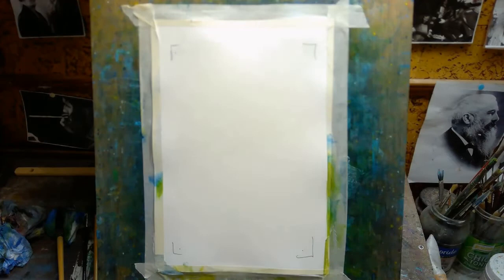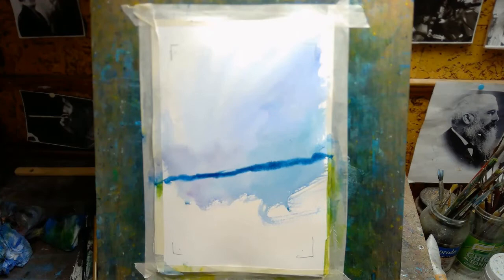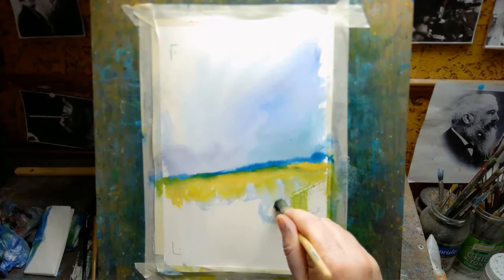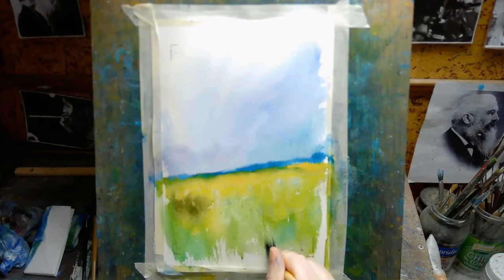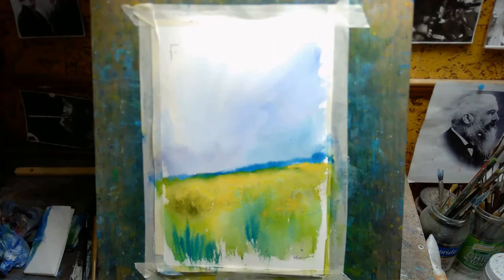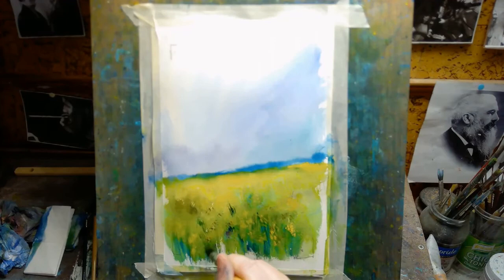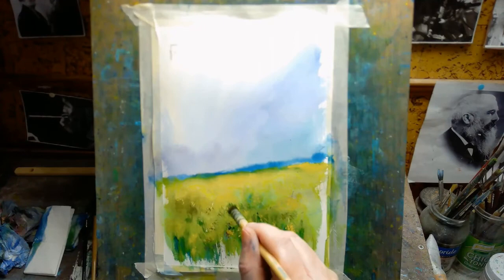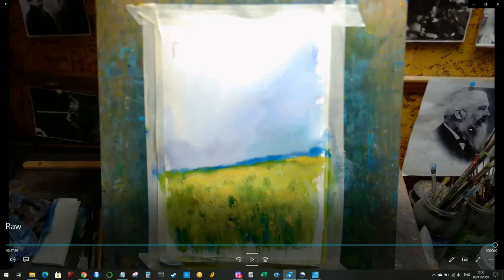Impressionist watercolor landscape demo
Creating a bright impressionist watercolor painting of an Irish landscape